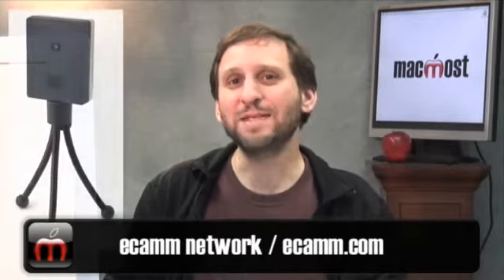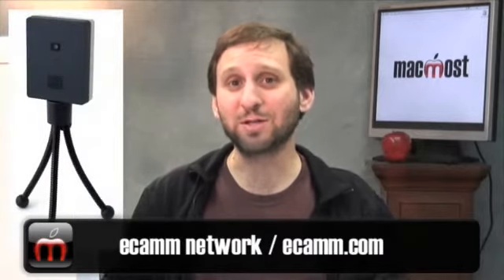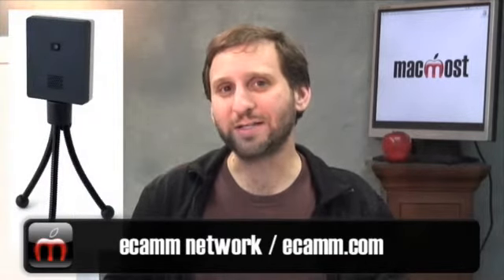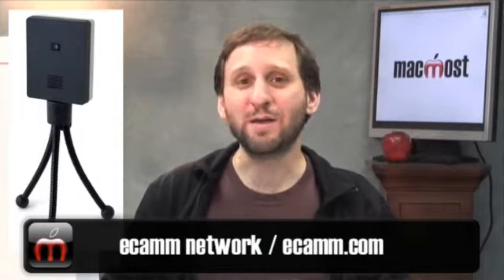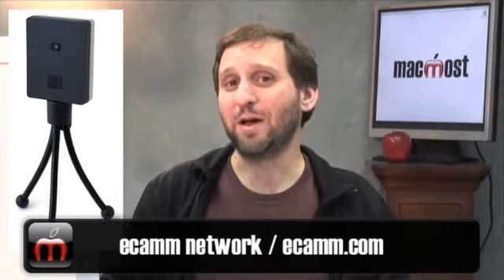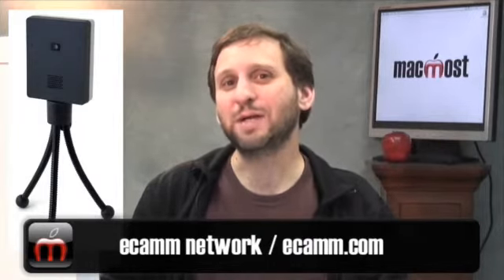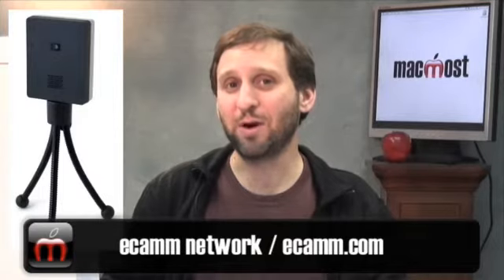Ecamm Bluetooth Web Camera (MacMost Now 184)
The Ecamm Network announced a wireless web camera for Macs at this year's MacWorld Expo.